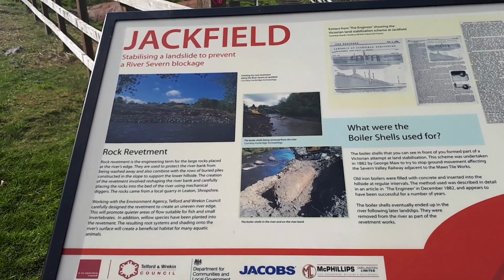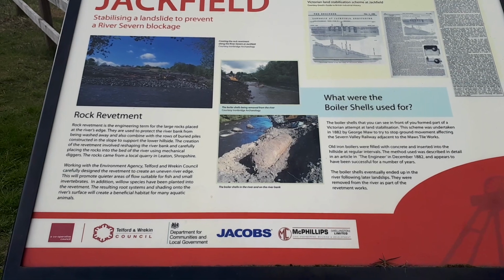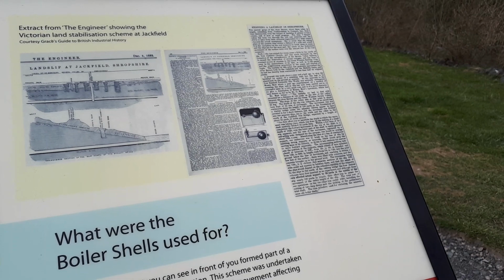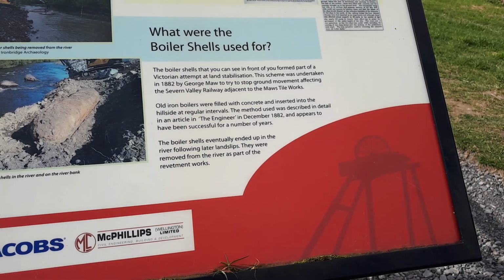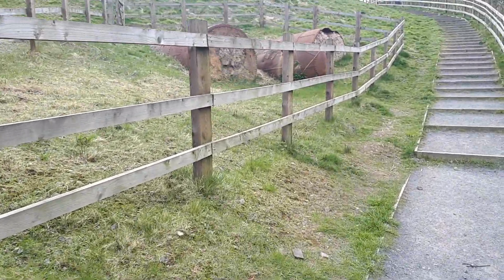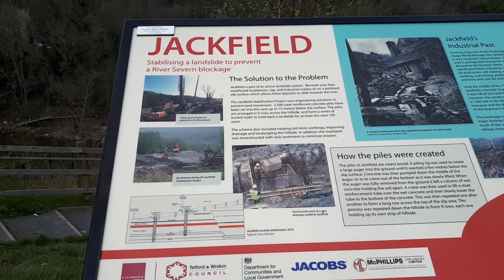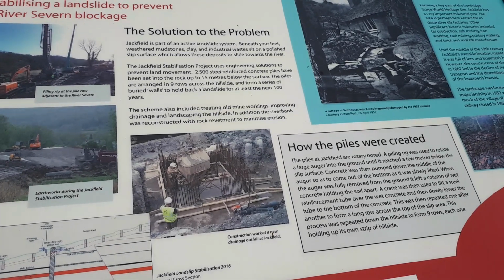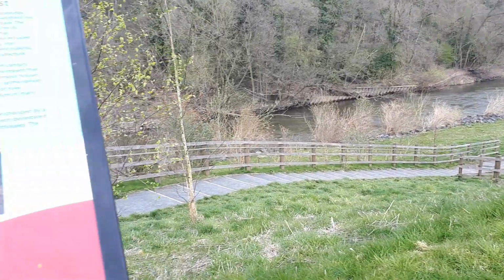Telford: Jackfield Engineering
A visit to Jackfield, near Ironbridge, where I learn about the local history and local engineering within Jackfield and on the River Severn.